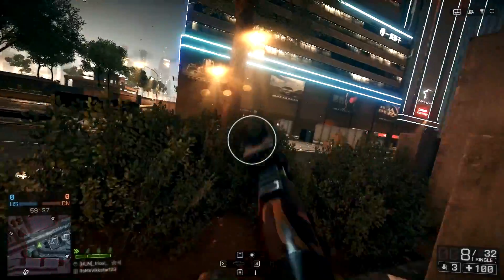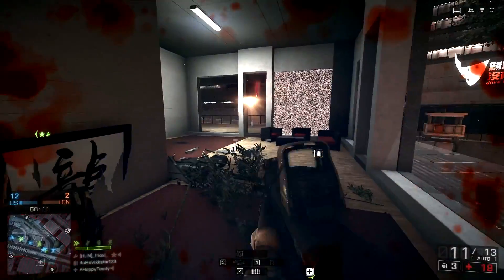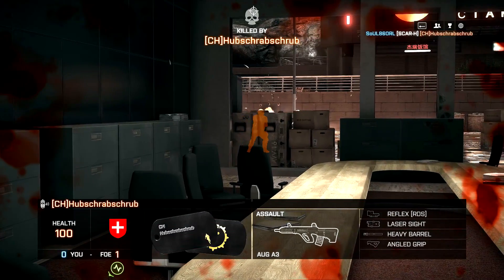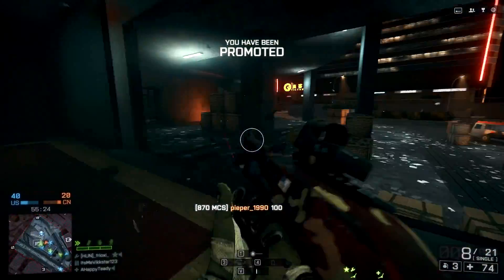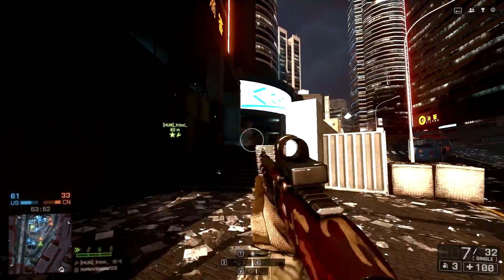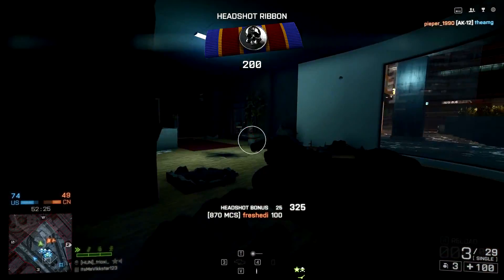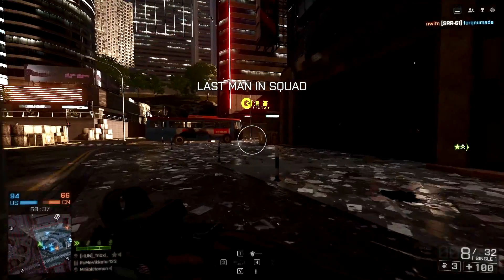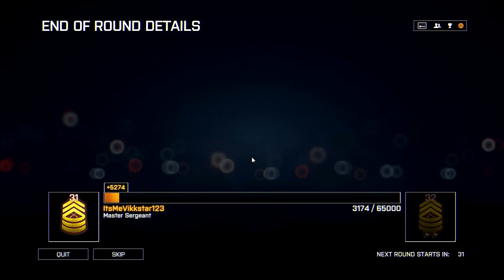BF4 LIVE #10 - 870 MCS Shotgun TDM Gameplay - Battlefield 4 PC 1080p